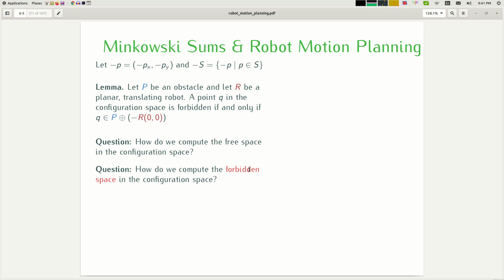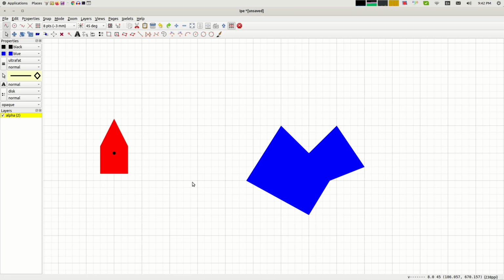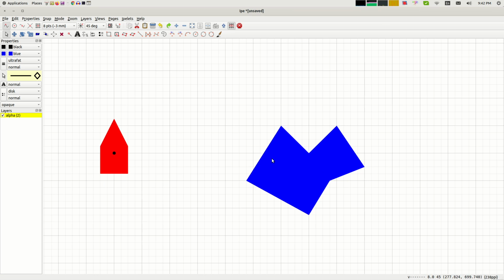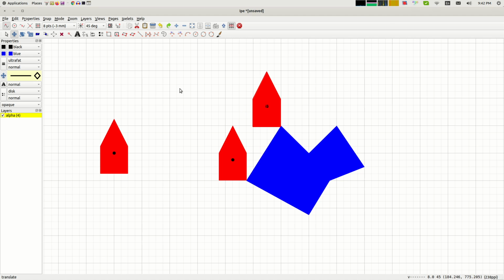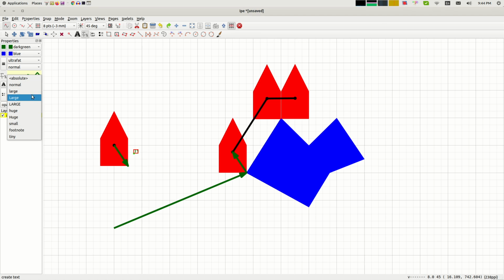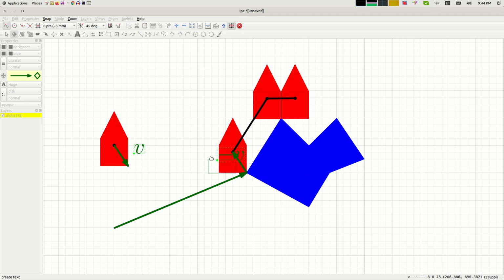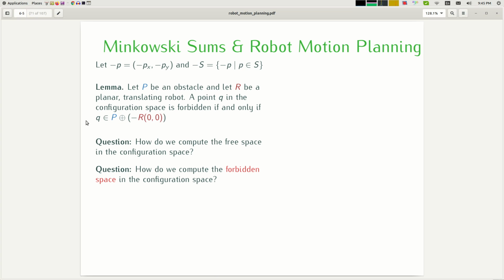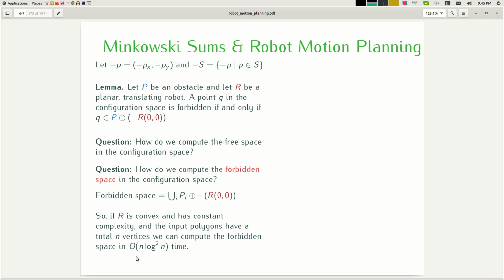08 Final remarks for the reachability problem